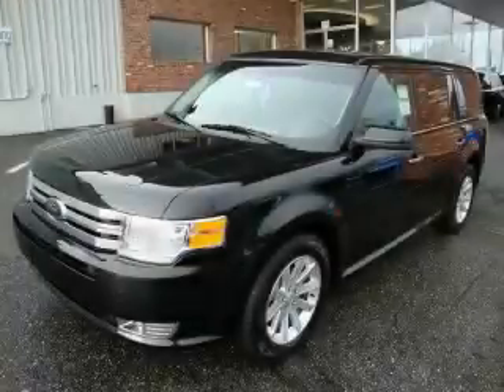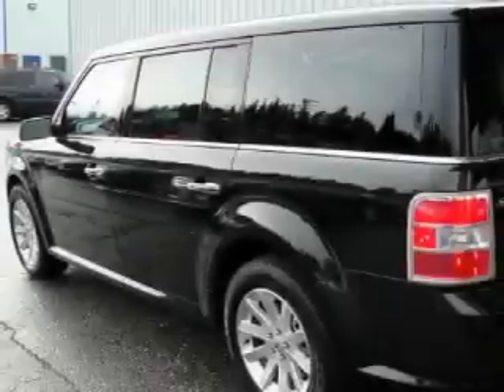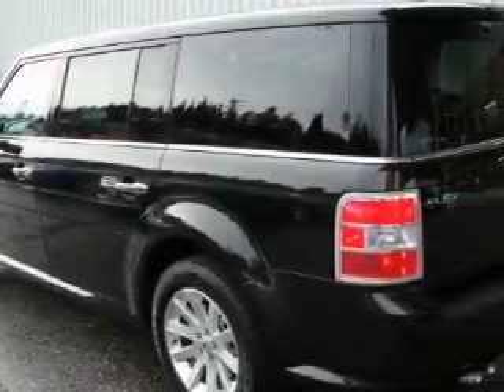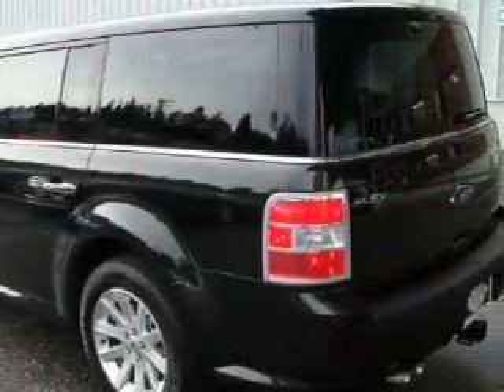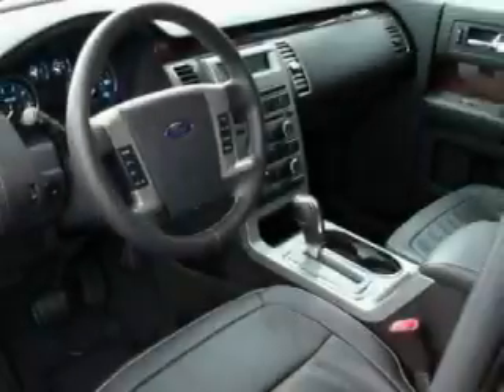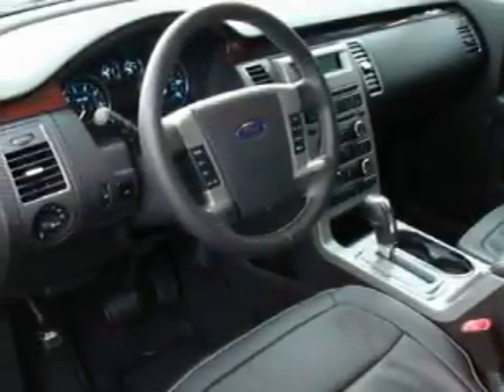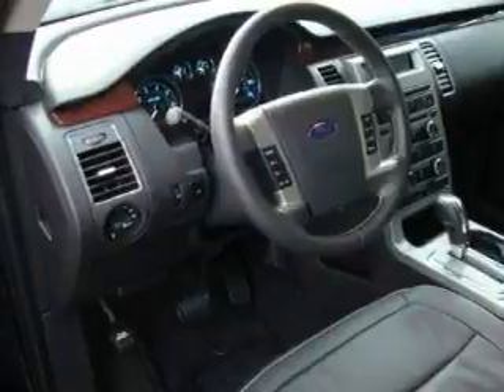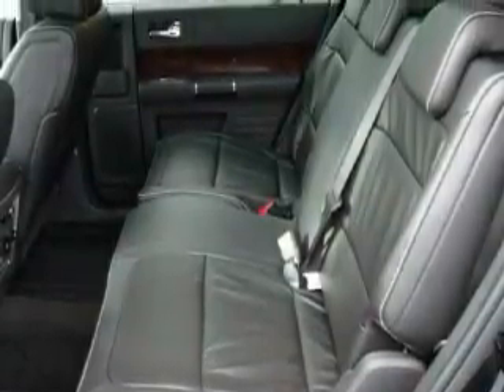2010 Ford Flex Everett WA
Year: 2010
 Make: Ford
 Model: Flex
 Engine: 3.5L
 Trans.: Automatic
 Exterior: Tuxedo Black
 Miles: 10
 Interior: Charcoal

 2010 Ford Flex Everett WA